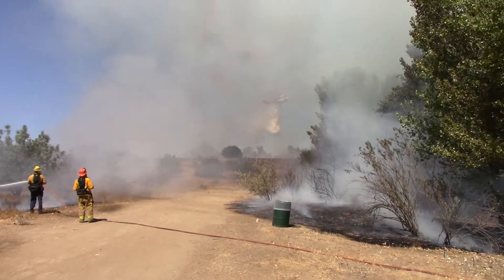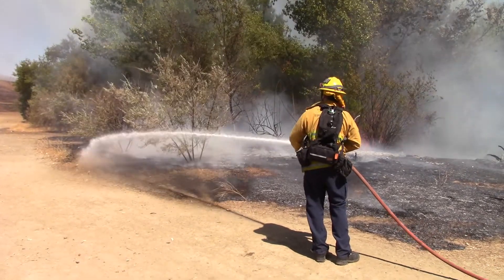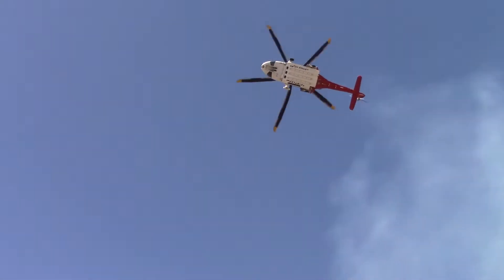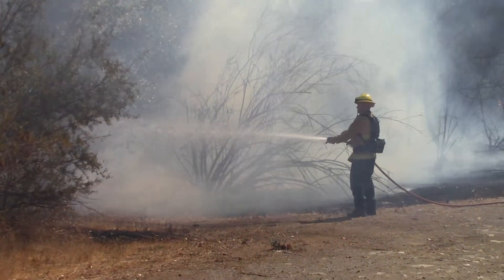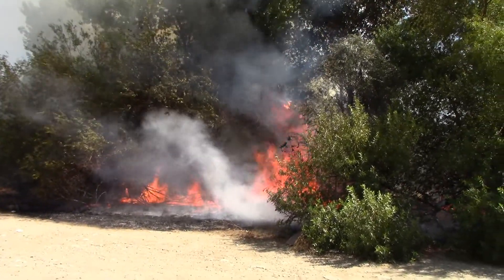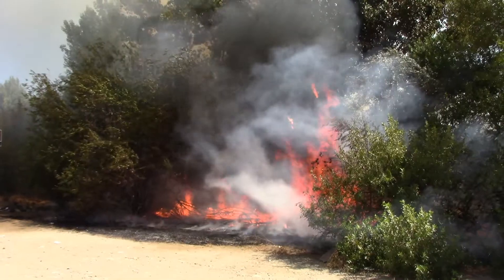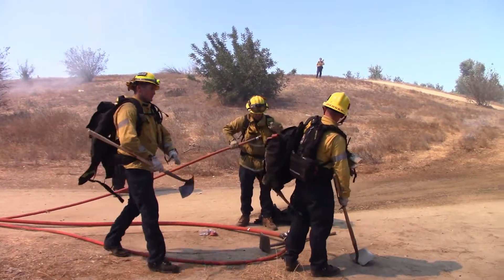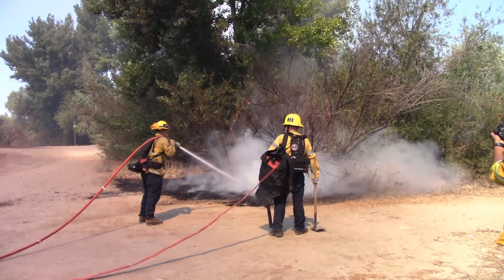Dumped By Aircraft :). Los Angeles City Fire Dept Working On A Vegetation Fire.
Video Taken
September/4/2021

Los Angeles City Fire Department Working On A Vegetation Fire

San Bernardino County Response ©